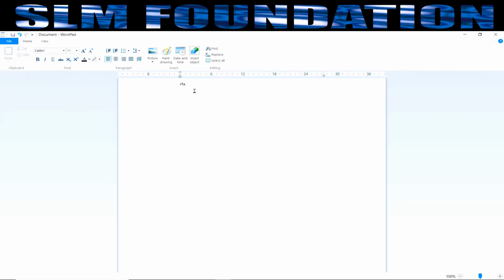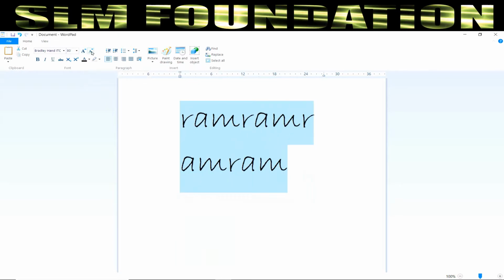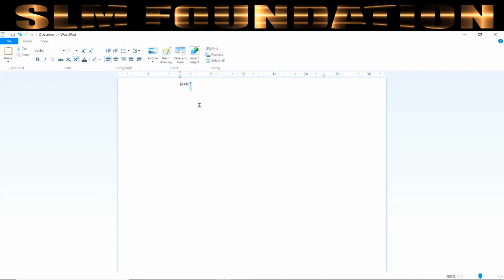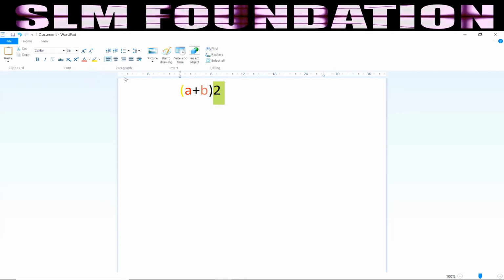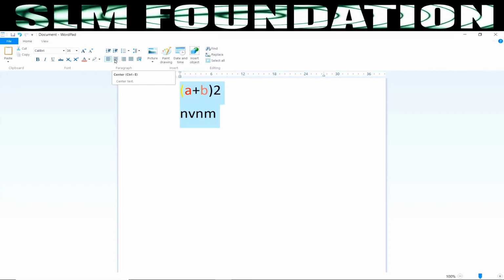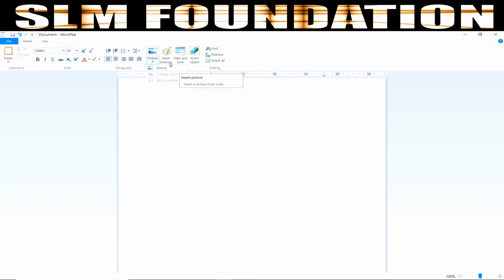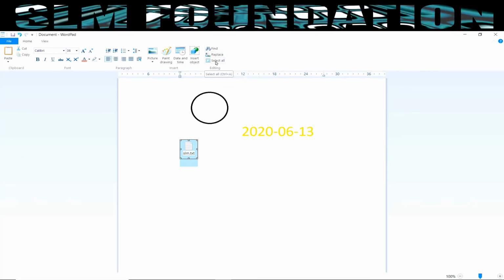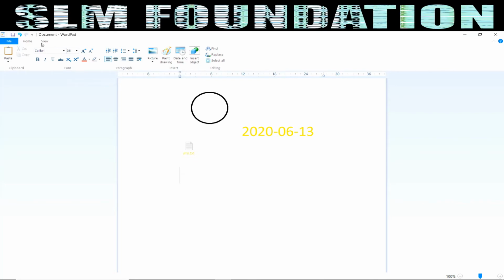WORDPAD - HOME TAB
IN THIS VIDEO YOU WILL LEARN ABOUT HOME TAB IN WORDPAD